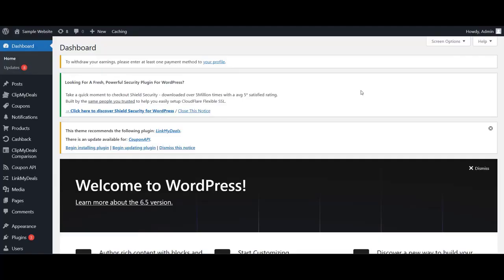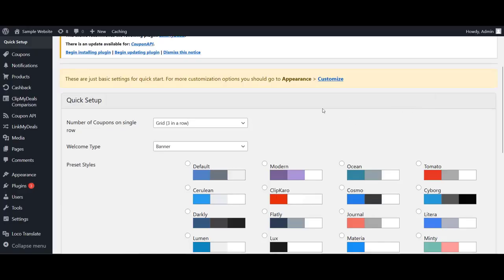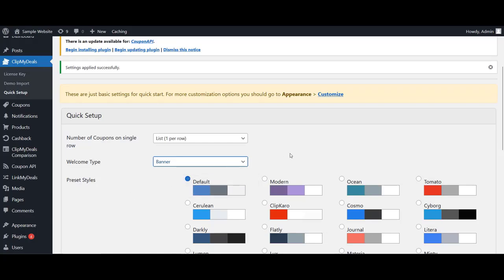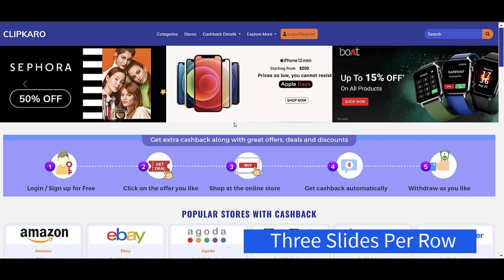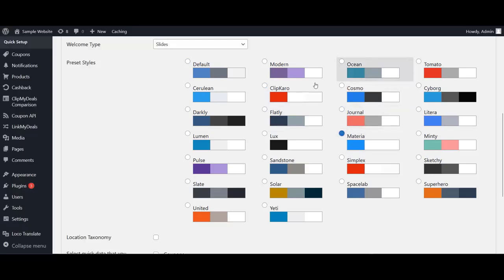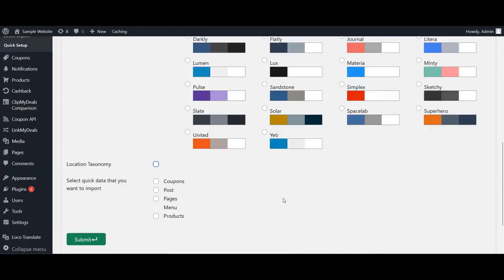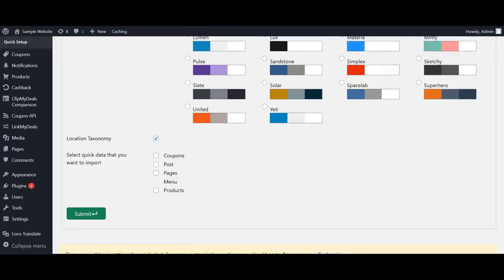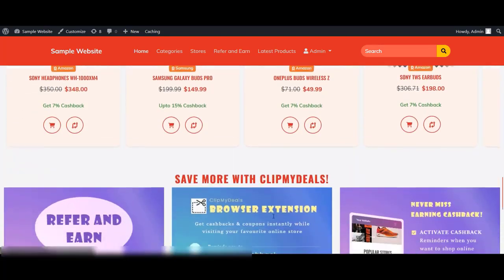How to set up your ClipMyDeals Theme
Links for demo websites

and start a Live Chat.